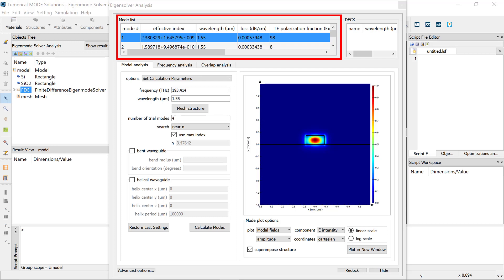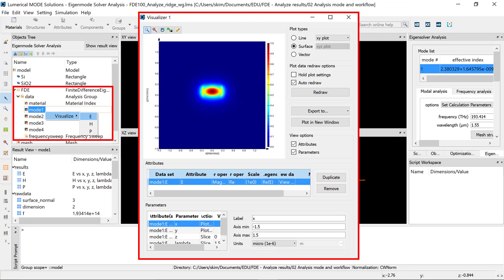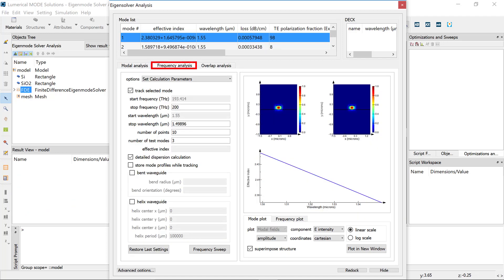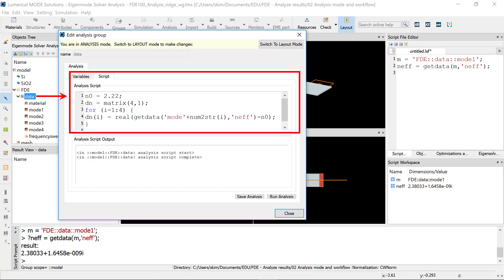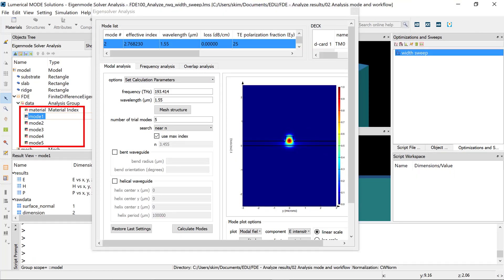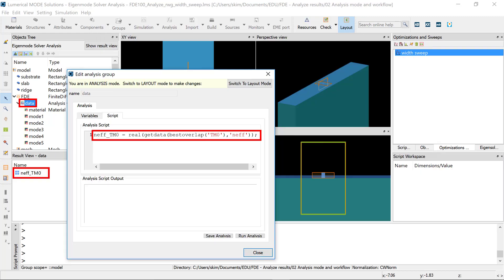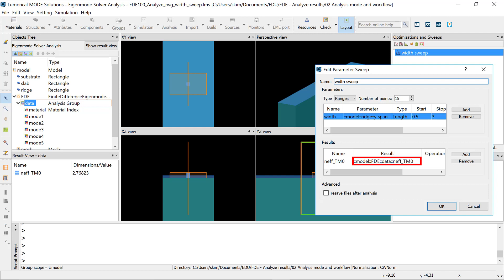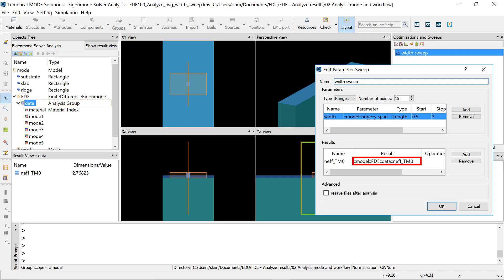Analysis Methods — Lesson 1, Part 2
This video lesson shows the typical simulation workflow in FDE solver: set up the simulation object, use the find modes button to find the supported modes, view the modes profile by selecting a mode from the mode list, and use built-in analysis tools for power and impedance integration, far field projection, frequency sweep and overlap calculations. This lesson is part of the Ansys Innovation Course: Analyzing Results — Ansys Lumerical FDE. To access this and all of our free, online courses — featuring additional videos, quizzes and handouts — visit Ansys Innovation Courses